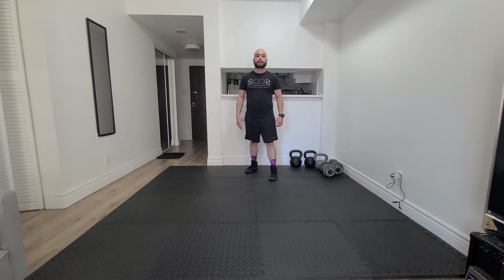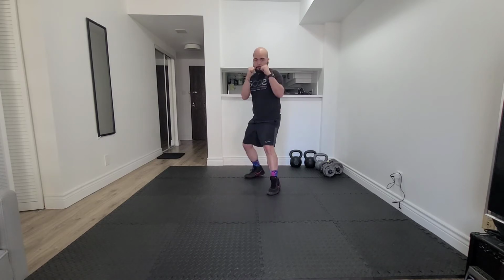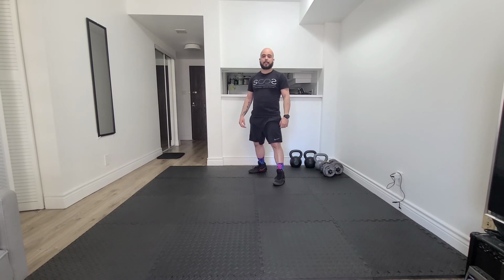Level 1 Boxing Fundamentals - Combination 15a